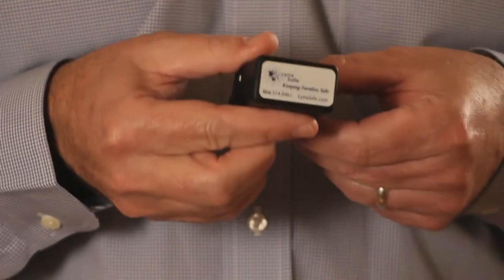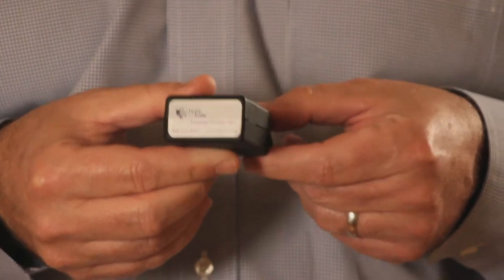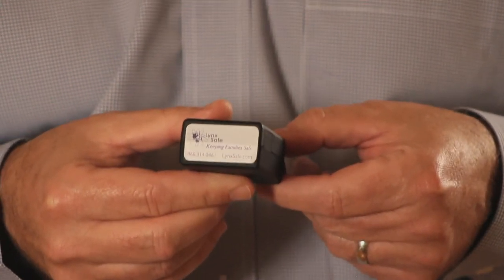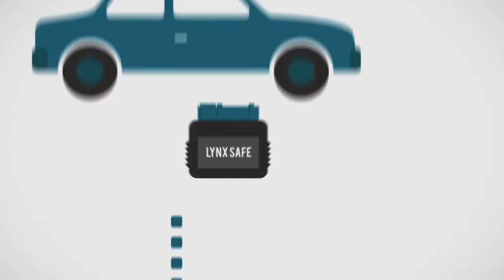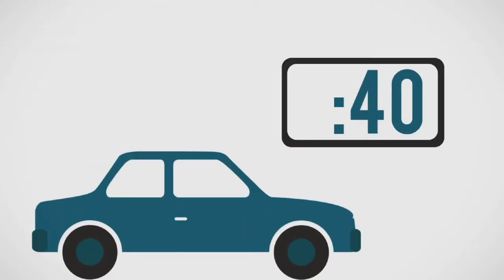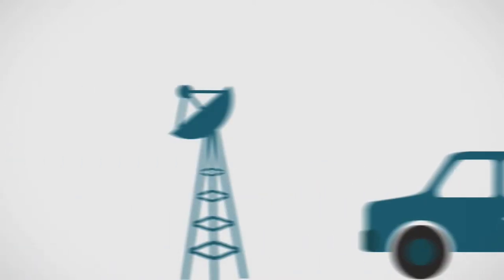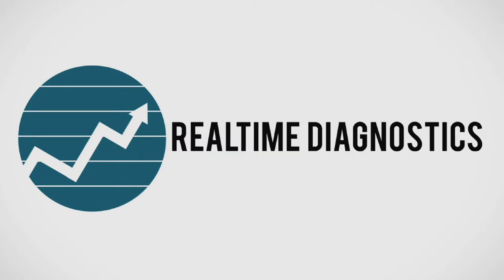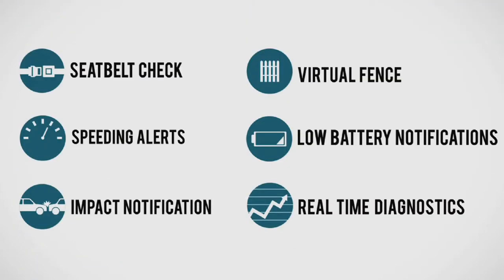Lynx Safe Video Short Versi